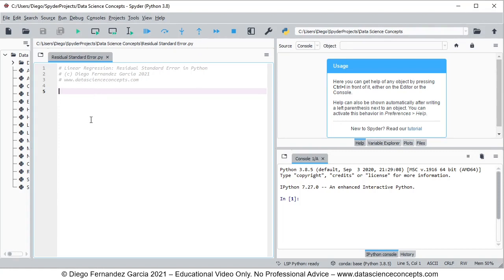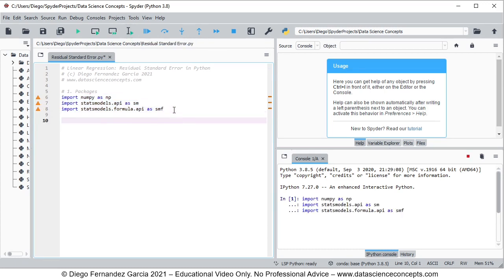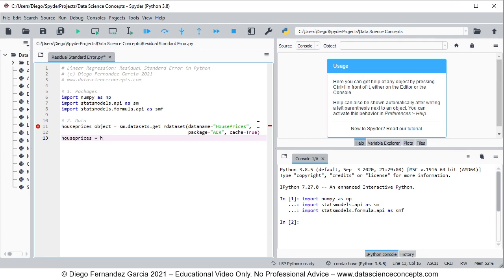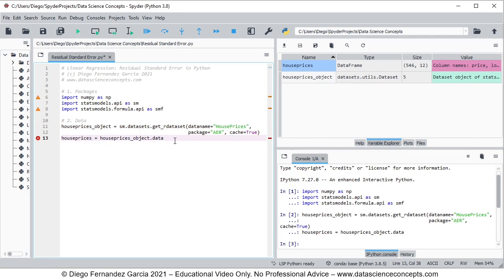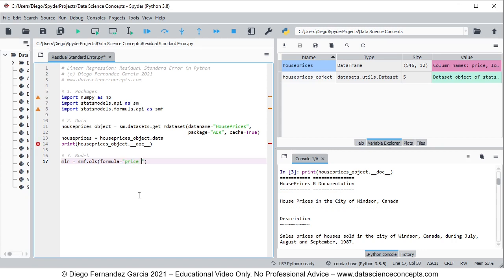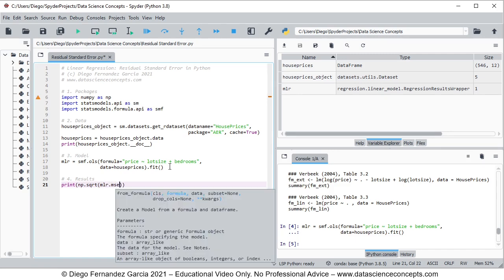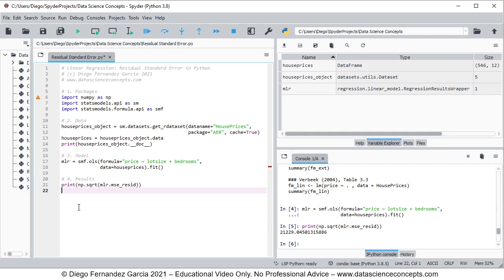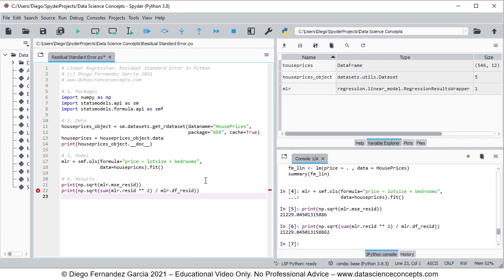Linear Regression. Residual Standard Error in Python (Spyder)